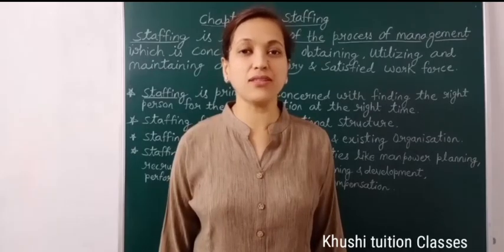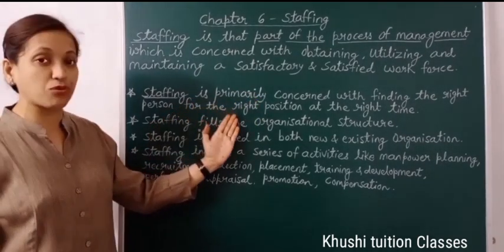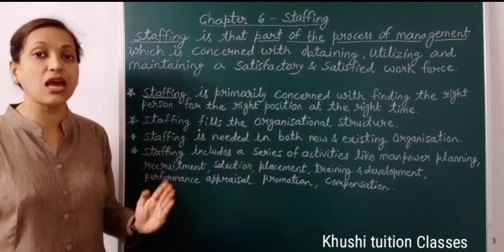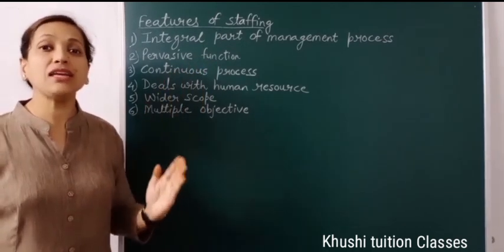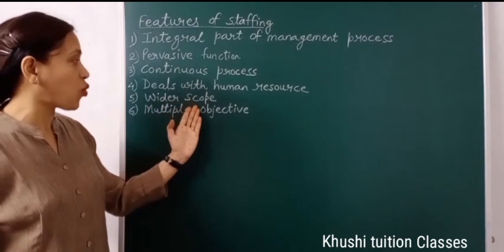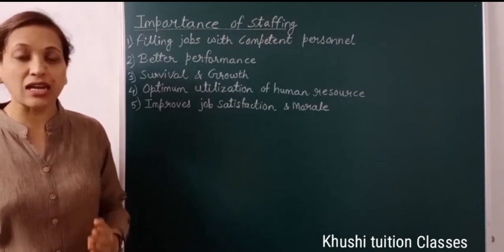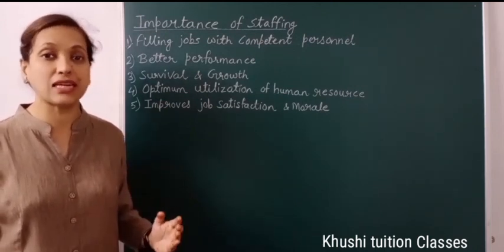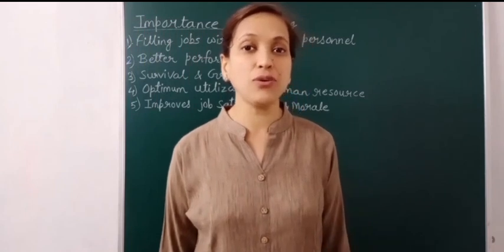Meaning, Features, Importance of Staffing /Staffing /Part 1/Class 12/Business Studies/Chapter 6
In this video you will learn about the  chapter 6 Staffing#

Meaning, Features and Importance of Staffing